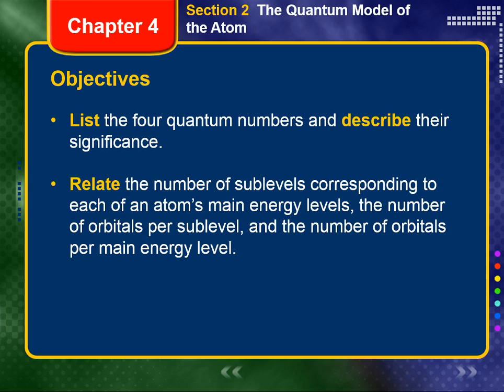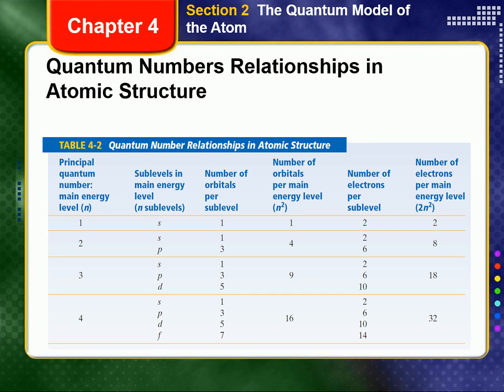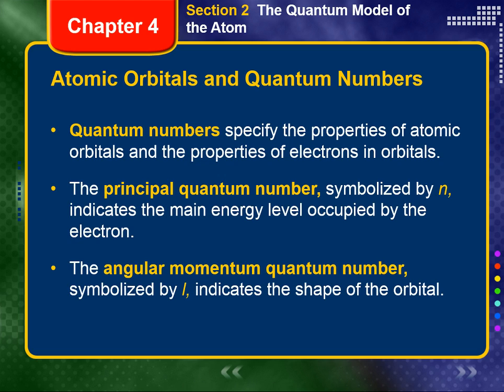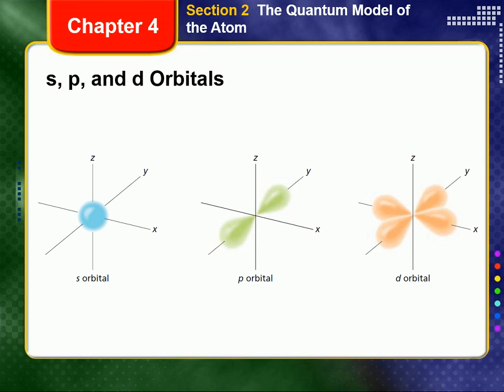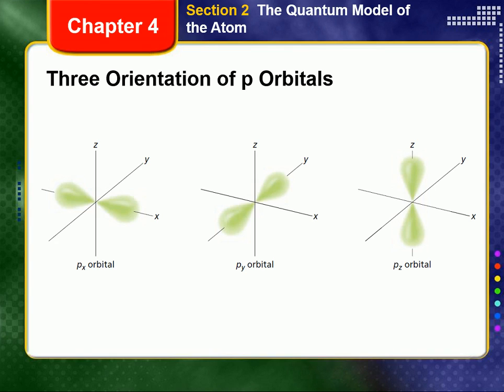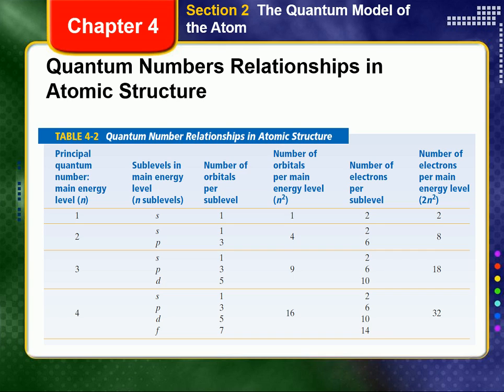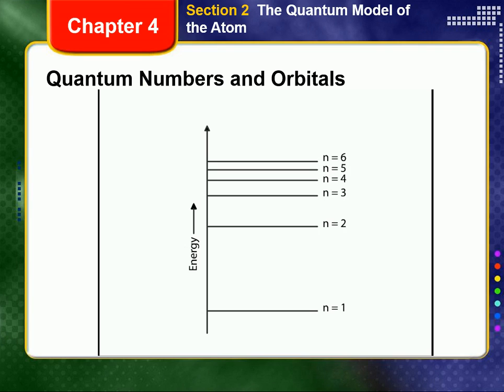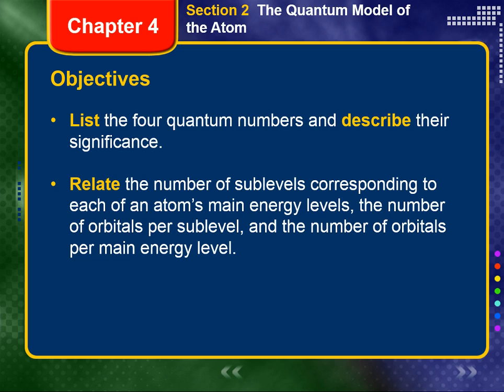Lecture 27 Ch 4.2.8-9